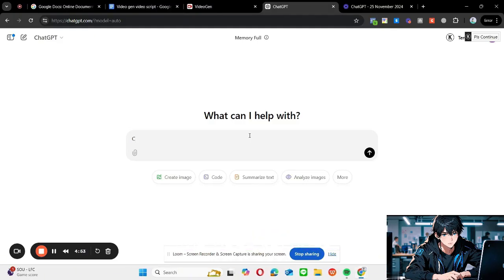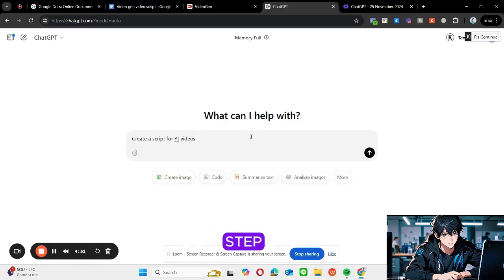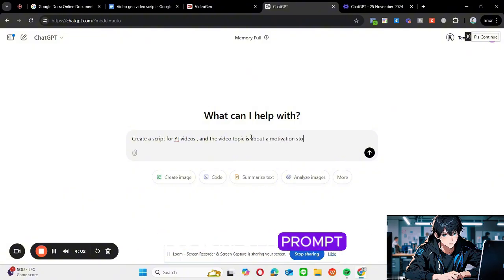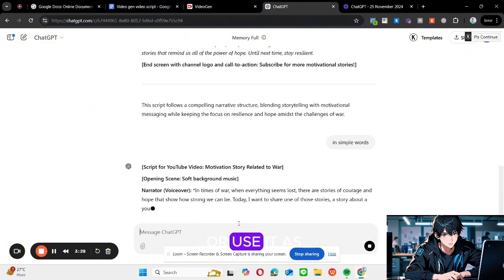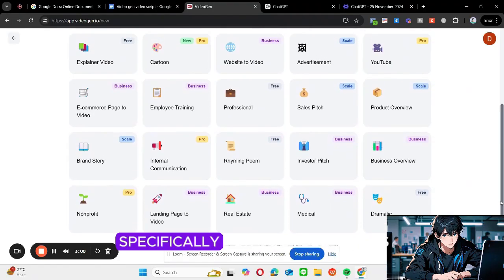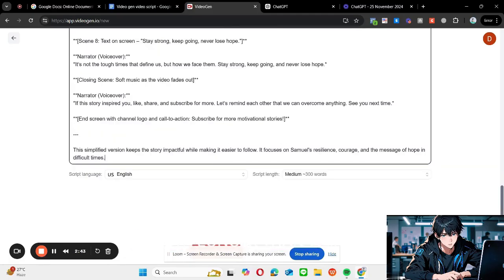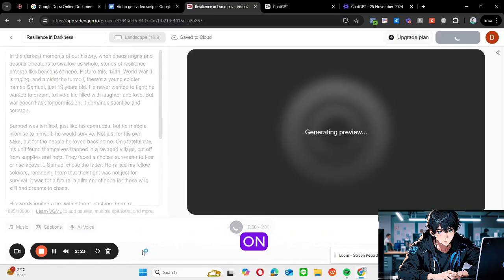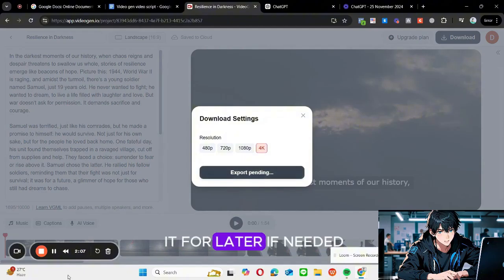Create Stunning Videos from Text in Seconds | Video Gen Explained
In this video, we’ll show you how to create stunning videos in seconds using Video Gen! Learn how to turn simple text into engaging video content effortlessly. Whether you're a content creator, marketer, or just looking to explore new ways to produce videos, Video Gen's text-to-video feature is the perfect tool for fast and easy video creation. Watch the full tutorial to unlock the power of video automation and start creating professional-quality videos today!